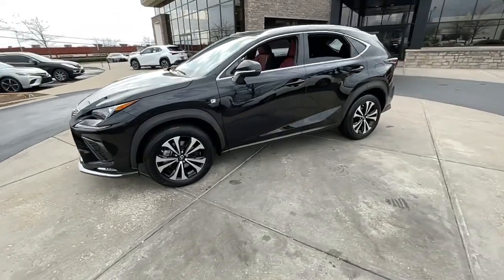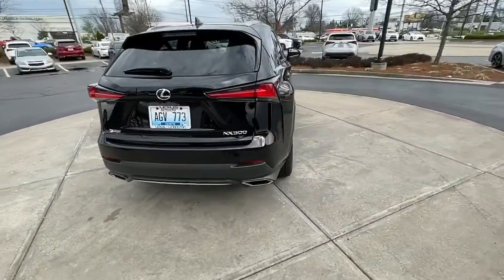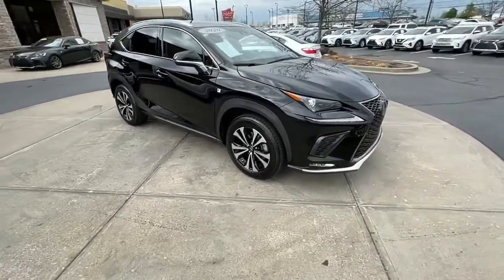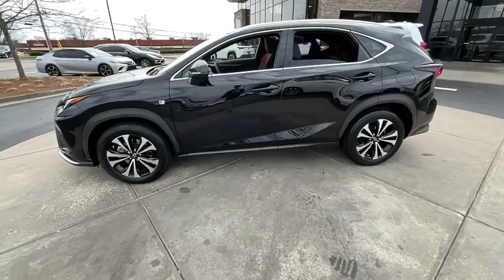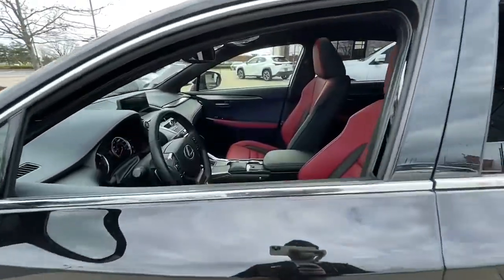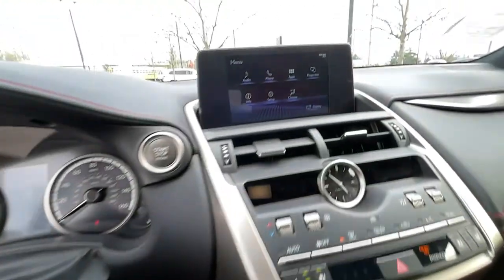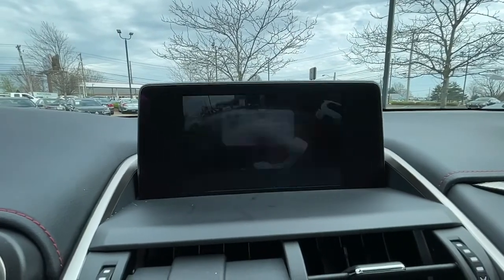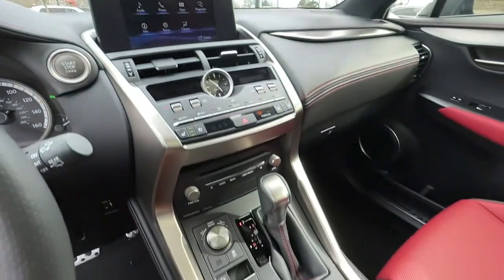2020 Lexus NX Lexington, Wyandotte, Colby, Becknerville, Clintonville, KY X30477A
OBSIDIAN Used 2020 Lexus NX available in Lexington, KY at Lexus of Lexington. Servicing the Lexington, Wyandotte, Colby, Becknerville, Clintonville, KY area.
2020 Lexus NX NX 300 F SPORT AWD - Stock#: X30477A - VIN#: JTJSARDZ6L2229520

1264 E New Circle Road

L/ CARFAX 1-Owner GREAT MILES 8380! $4900 below J.D. Power Retail! EPA 27 MPG Hwy/22 MPG City! Heated Seats Moonroof iPod/MP3 Input Satellite Radio Back-Up Camera All Wheel Drive Turbo Charged Engine Aluminum Wheels AND MORE! OPTION PACKAGES: F SPORT PREMIUM PACKAGE Blind Spot Monitor w/Rear Cross Traffic Alert Drivers Seat Memory BUY WITH CONFIDENCE: 161-Point Inspection and Reconditioning 2-Year/20k-Mile Complimentary Scheduled Maintenance (up to 4 Services) from date of purchase $0 deductible for warranty repairs Roadside assistance and trip interruption services are included during the warranty period Complimentary loaner car provided Balance of New Car Warranty plus 2 years/unlimited mile Warranty SERVICE COMPLETED: Service Work completed on this Lexus NX 300 included: Complete Multi-Point Inspection Oil & Filter Change by a Factory Trained Technician Battery Voltage Test Tires Inspected Brake Inspection Emissions System Check Professional Detailed Inside and Out Function Test all Lights Check the Complete Exhaust System Cooling System Inspection Transmission Fluid Inspection Differential Fluid Inspection Function Test all Options & Accessories. WHY BUY FROM US: We here at Lexus of Lexington have made it our mission to provide a first class car-shopping experience to our valued customers throughout Lexington Frankfort KY Georgetown KY and Richmond KY. With our vast selection of new and used cars youll have the chance to browse our current inventory in a comfortable stress-free shopping environment. Visit us to take a test drive learn more about financing or service your car and we can assure that youll always be well taken care of! Pricing analysis performed on 4/5/2022. Horsepower calculations based on trim engine configuration. Fuel economy calculations based on original manufacturer data for trim engine configuration. Please confirm the accuracy of the included equipment by calling us prior to purchase.